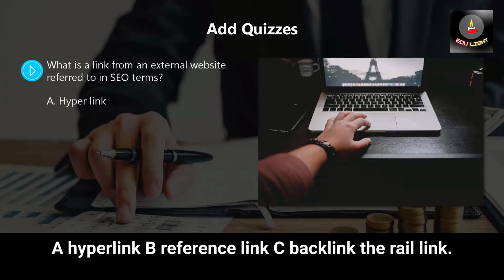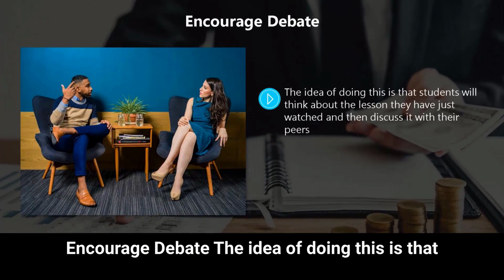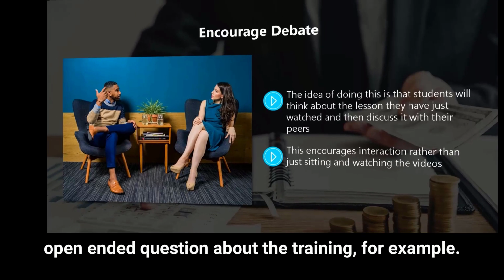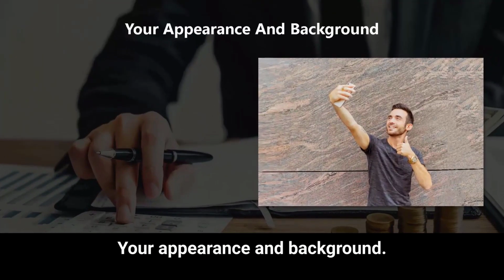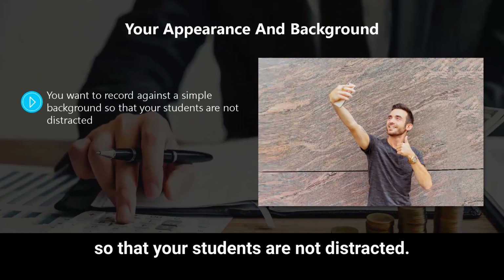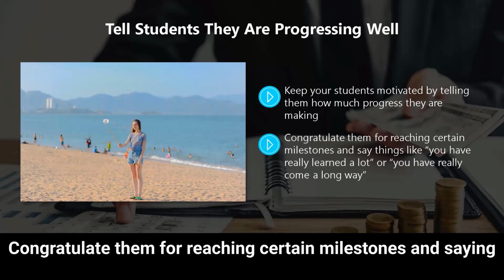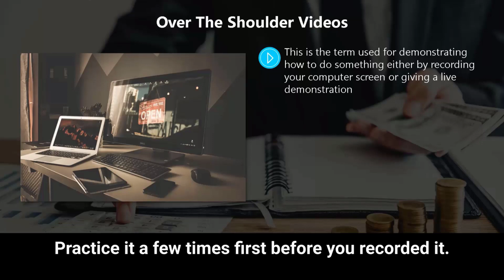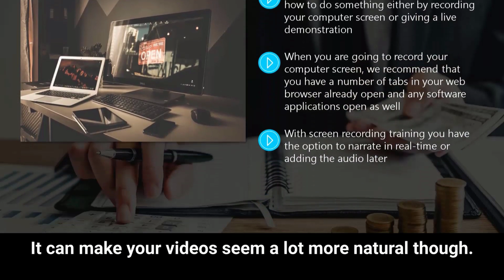How to Earn Handsome Dollar $ From Udemy: Part 5 | Edu Light 2022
In this video course, you will learn how you can get a lot of sales and generate significant passive income through Udemy, how to create high-quality videos with the minimum of equipment that will not break the bank, and also be able to promote your high-quality video courses from Udemy in order to earn greater profits for your online business

◆►What Everyone Needs to Know About getting One Million Subscribers - PART 3 | EDU LIGHT FREE COURSE

◆►Secret Tips about How to Get Over One Million Subscribers on YouTube without Money on Ads - Part 1